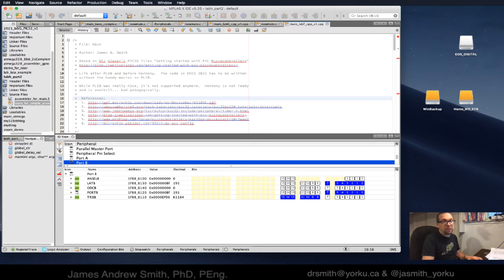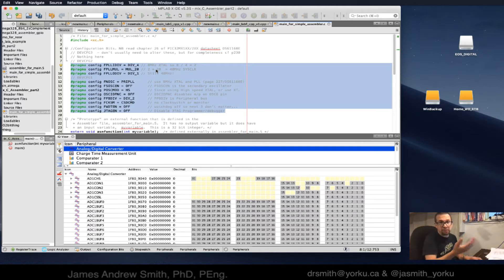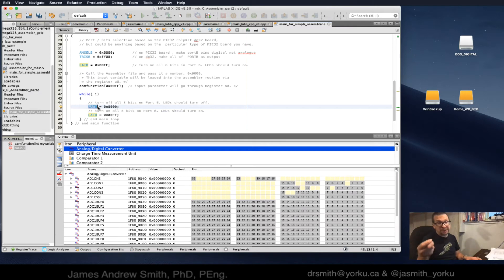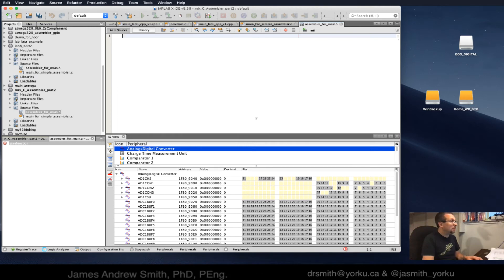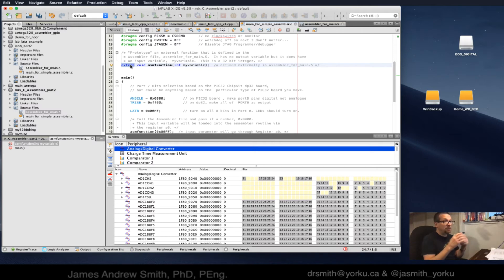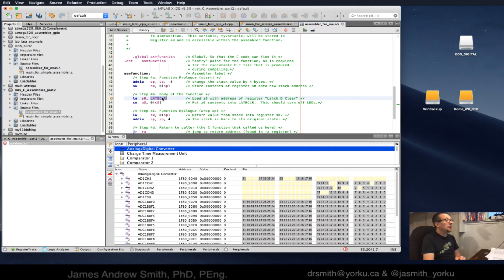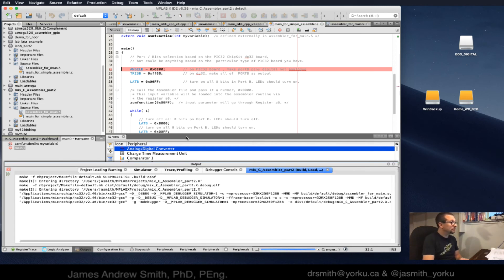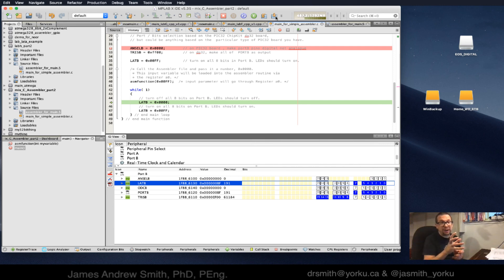Lab H: Calling an Assembler Function from C with the PIC32 (EECS 2021)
Mixing C and Assembler:Calling an Assembler Function from C  on the PIC32 with MPLAB X 5.35 XC32 2.40.

Original version of this code found on pp 163-165 of DS51686F Chapter 14. Mixing C/C++ and Assembly Language in the MPLABX XC32 C COMPILER USER'S GUIDE).  Note 1: use .S extension, not .s extension.  Only capital S compiles/assembles.